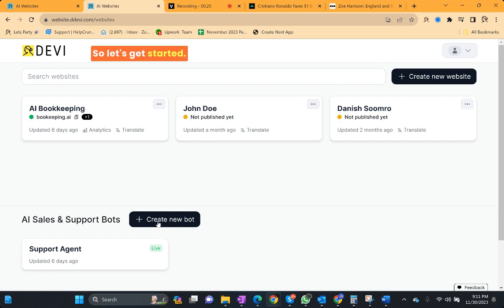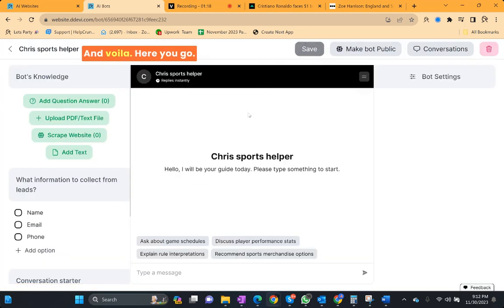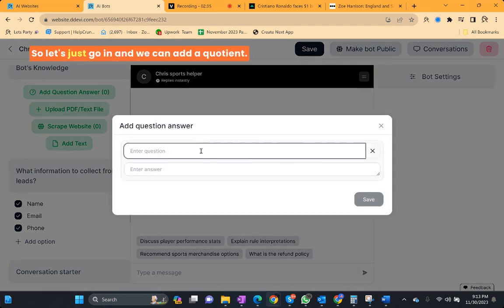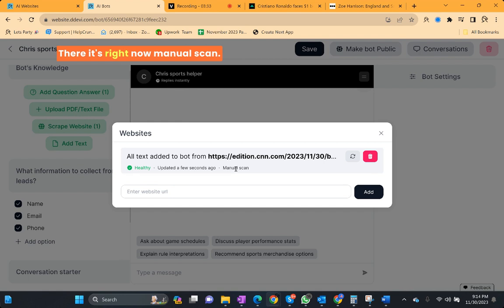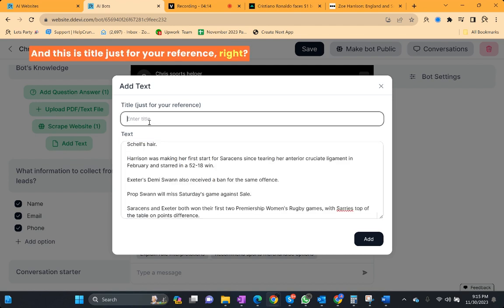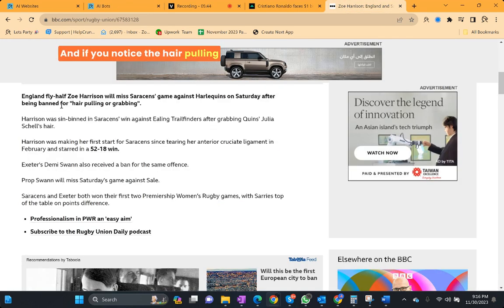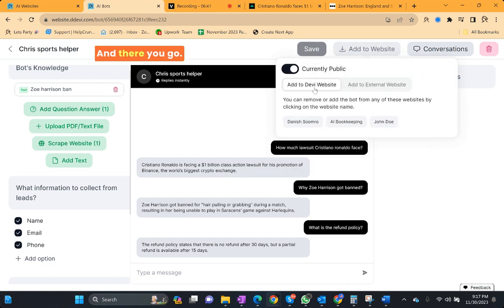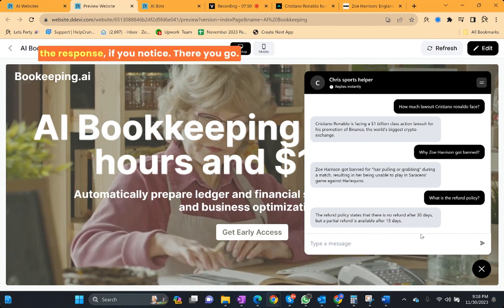Create AI Sales & Support Assistant for your website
Add your business or your expertise in 30 seconds and publish it on your wordpress/wix or any website. Your customers will get quick help and your team can sleep in peace.